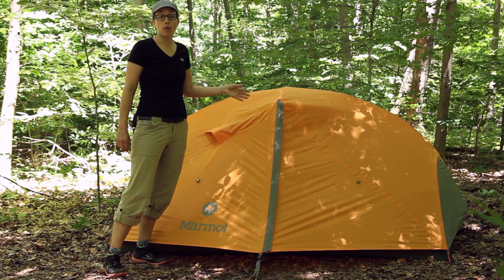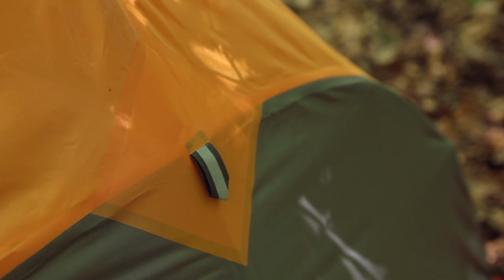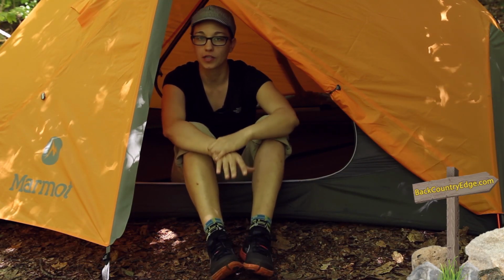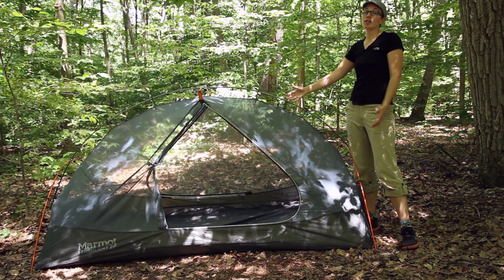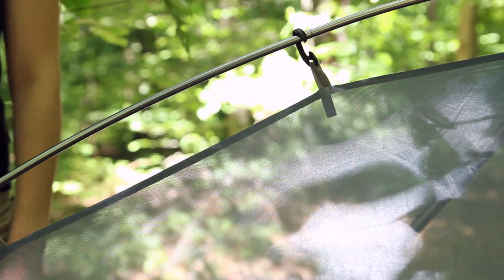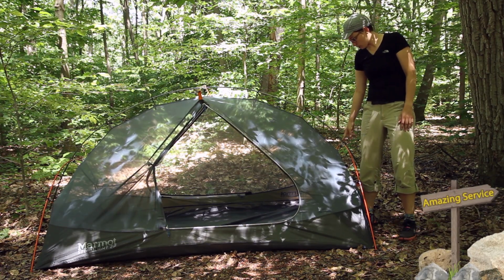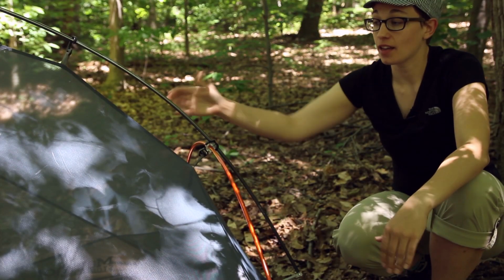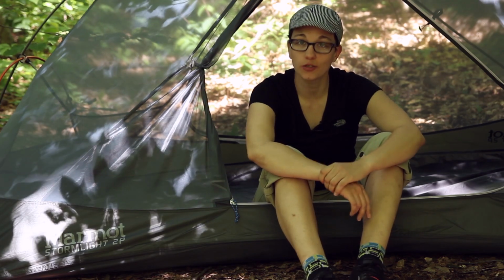Marmot Stormlight 2P Backpacking Tent